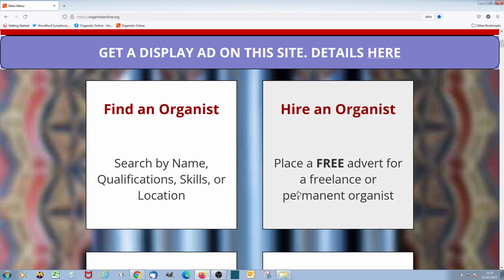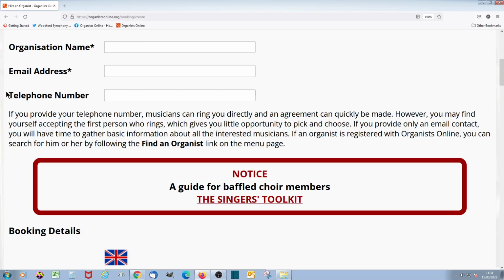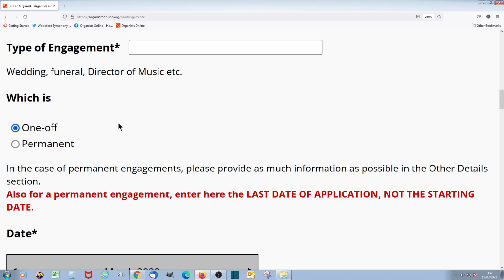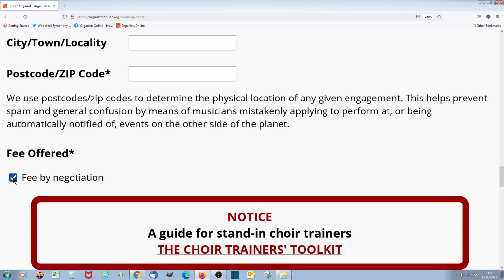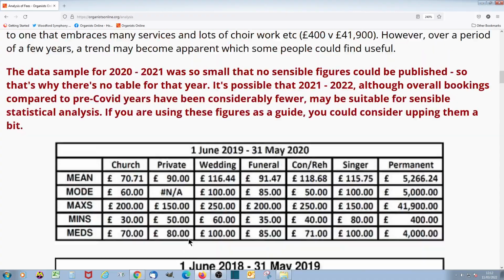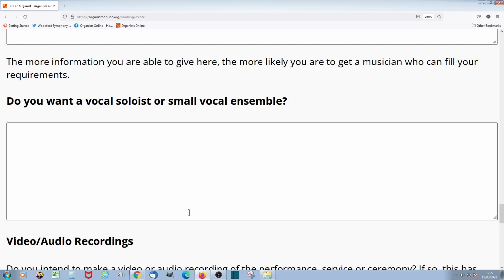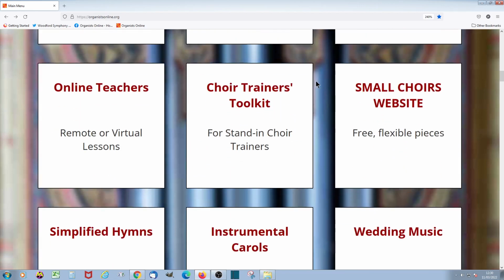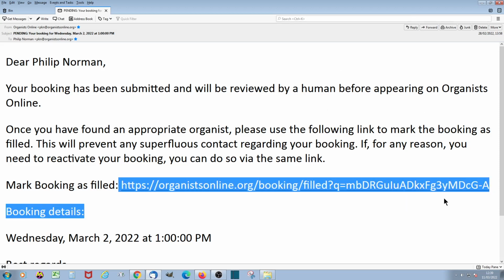Organists Online - How to Hire an Organist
A description on how to use the Hire an Organist facility on Organists Online to find a one-off or permanent organist.